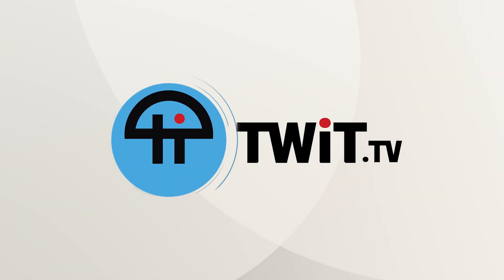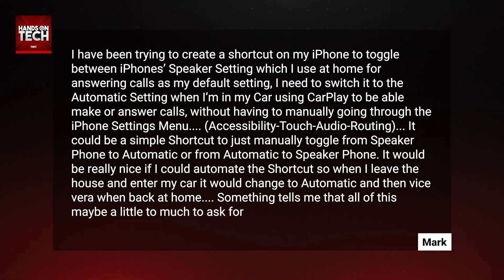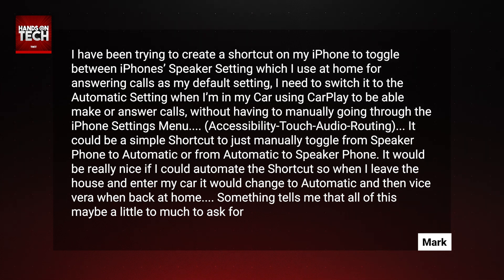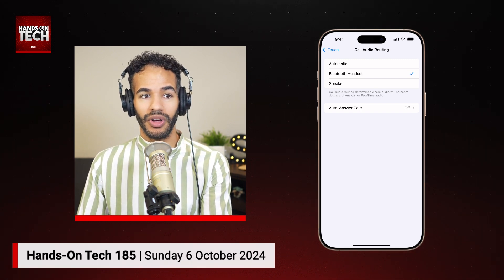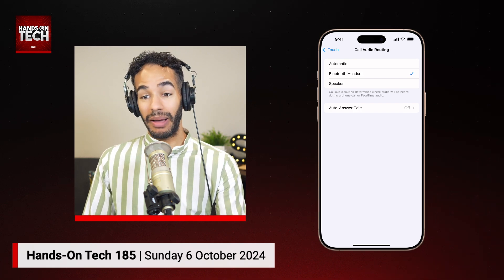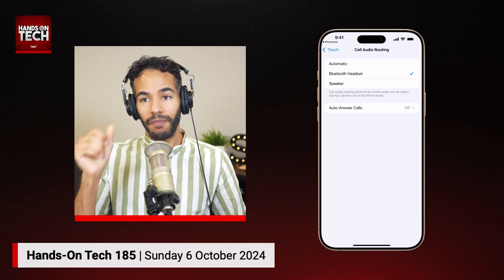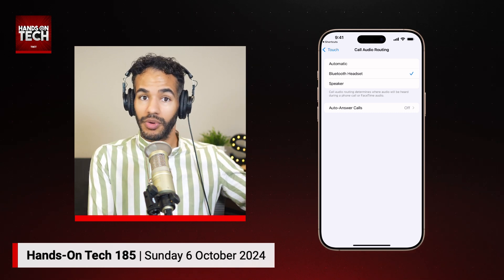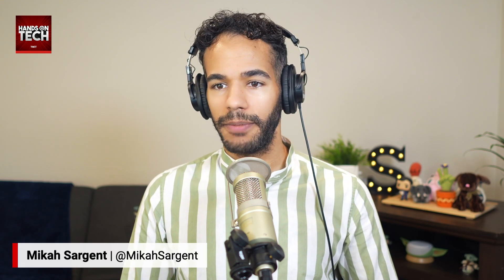Simplify Your iPhone Call Audio Settings with This Shortcut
In this clip from Hands-On Tech, Mikah reveals how to create a simple iPhone shortcut to quickly switch between speaker and automatic call audio routing. Discover the secret URL that makes this one-tap trick possible! For more iPhone tips, network monitoring advice, and answers to listener questions, tune in to the full episode.